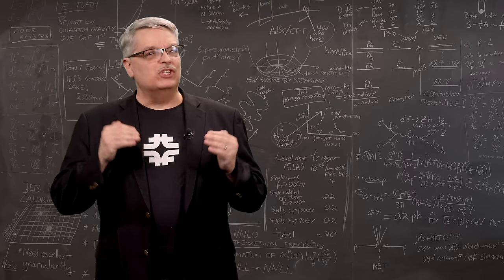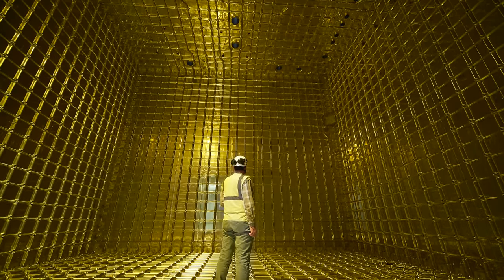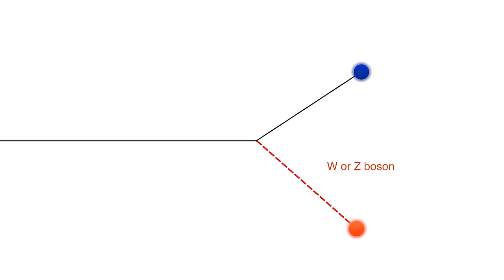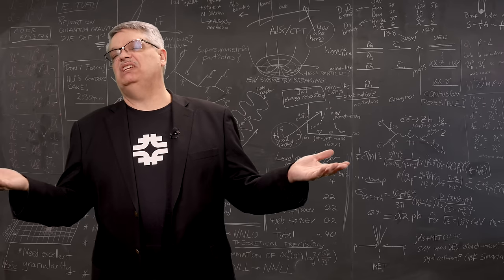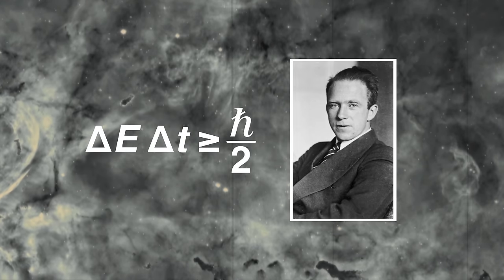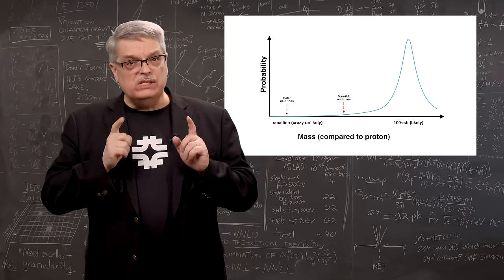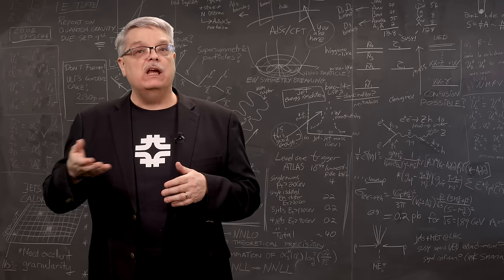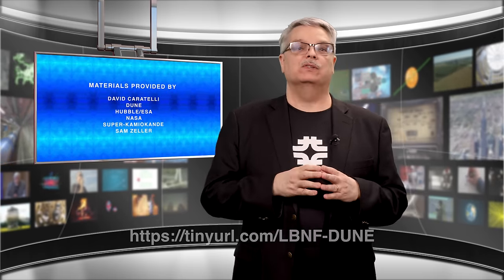How do you detect a neutrino?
The elusive neutrino is the most difficult to detect of the particles of the standard model.  However the story is more complex than that.  When a neutrino actually interacts, it is easy to detect.  However neutrinos interact only rarely.  In this video, Fermilab’s Dr. Don Lincoln explains all of the trials and tribulations of neutrino hunters.